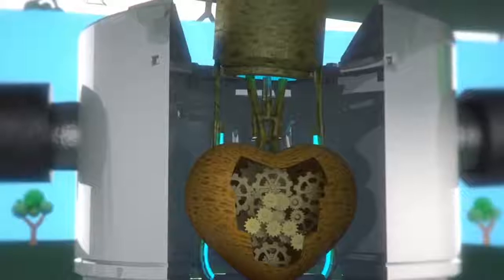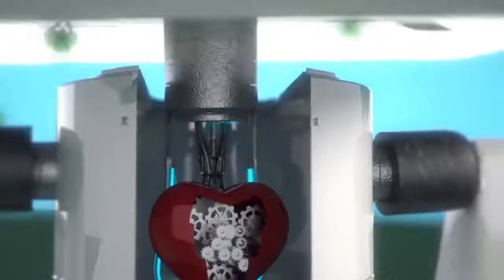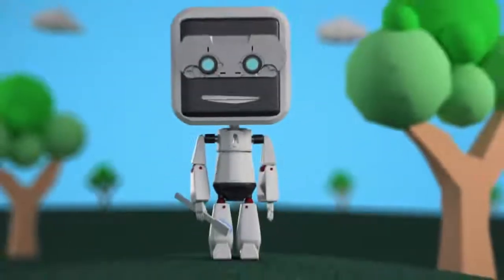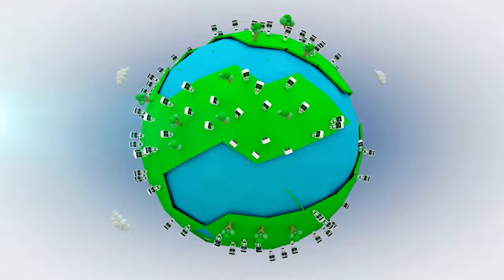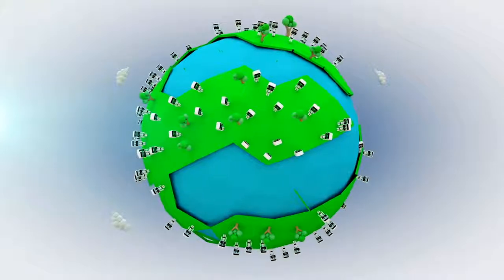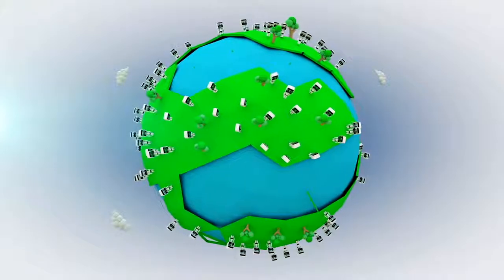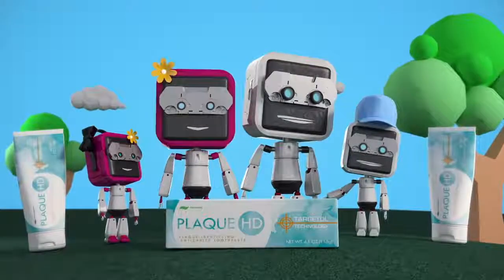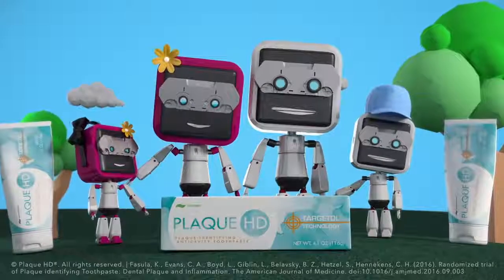Plaque HD - Plaque is bad for your entire body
Plaque HD Toothpaste is an FDA-registered fluoride toothpaste which has a built-in disclosing agent. When you brush your teeth with Plaque HD, it turns the plaque on your teeth green. Just keep brushing the areas where you see the green until it disappears — then you know that you have gotten all traces of the plaque off of your teeth!